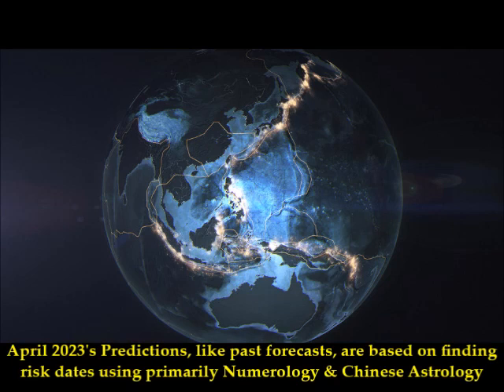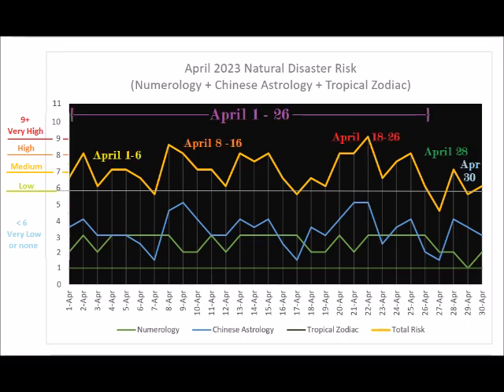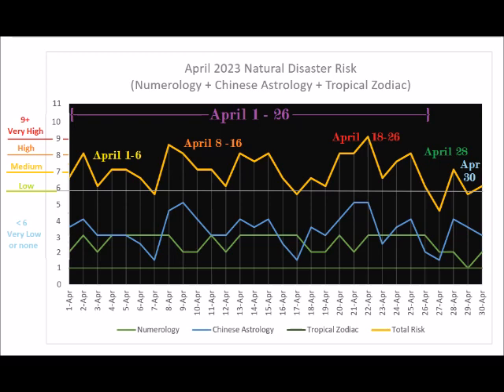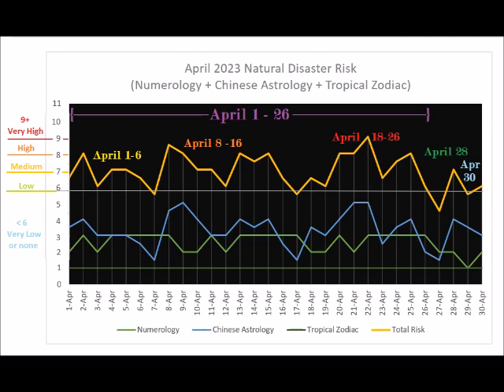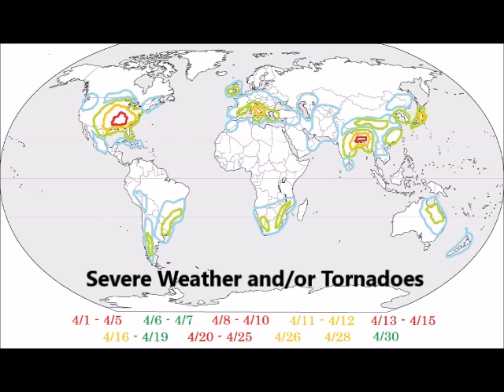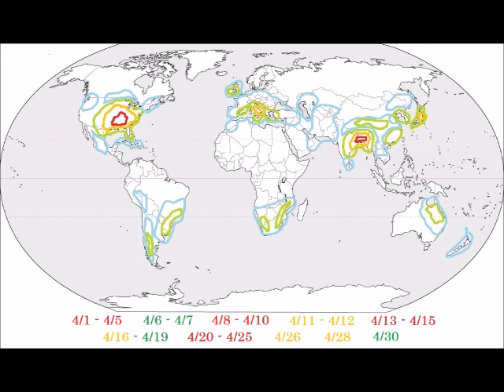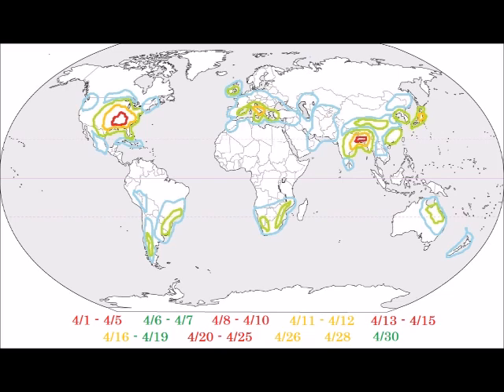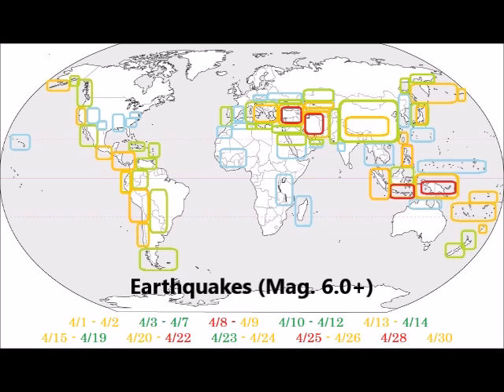April 2023 Update + Watch Dates. Tornado Outbreaks Likely!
April 2023 could bring several large tornado outbreaks, possibly making this year the most eventful since 2011 & 2013. There are many dates that favor tornado and severe weather events this month according to the Astrology/Numerology mix that is used. Earthquakes between M 6.0 to M 7.0 are also possible, check out this vid to see more details including watch areas + watch dates.